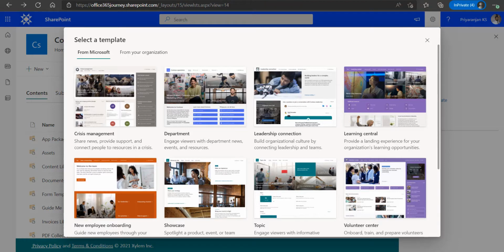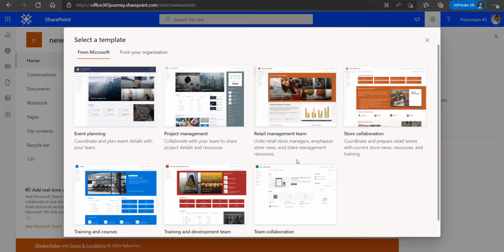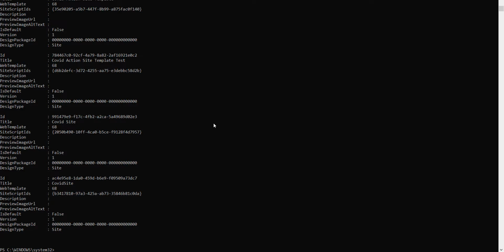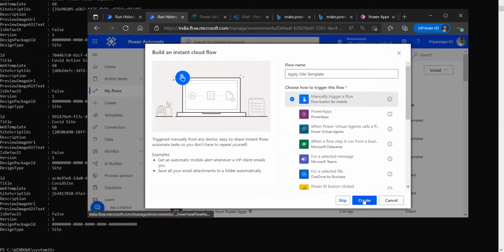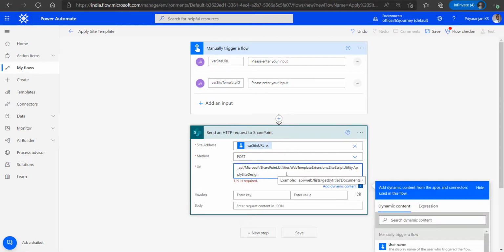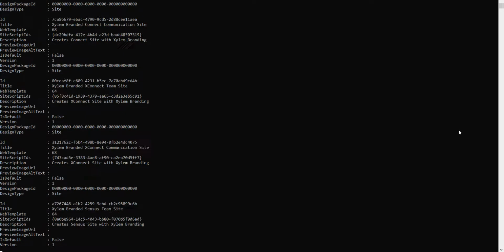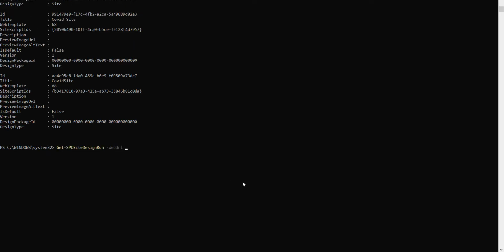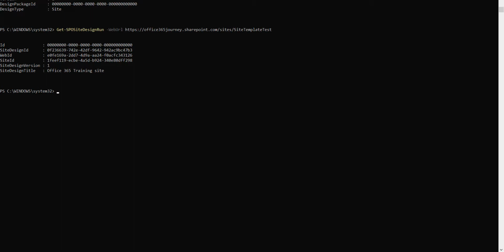Power Automate: Apply Site Template to SharePoint Sites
In this video, we will see how to apply a custom Site Template to a SharePoint Site using Power Automate